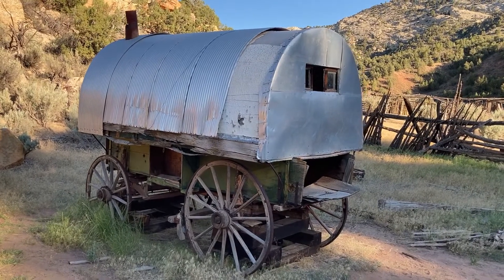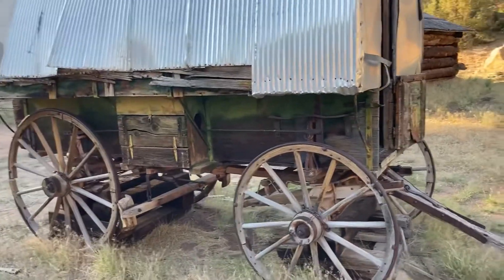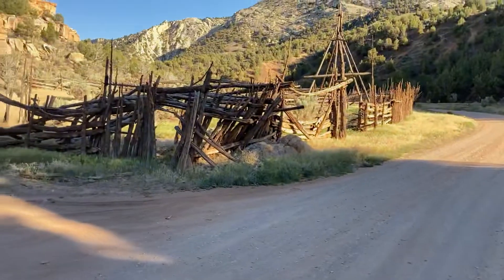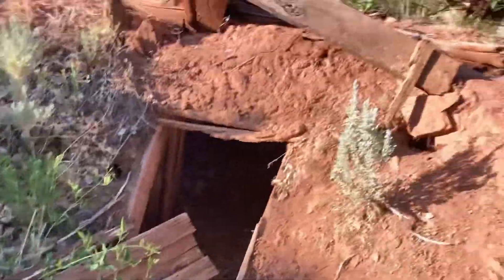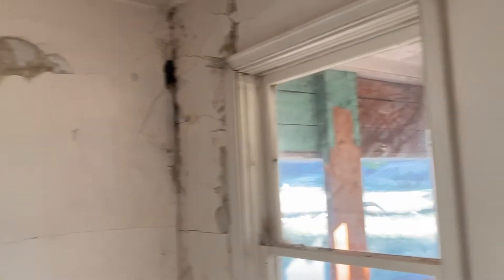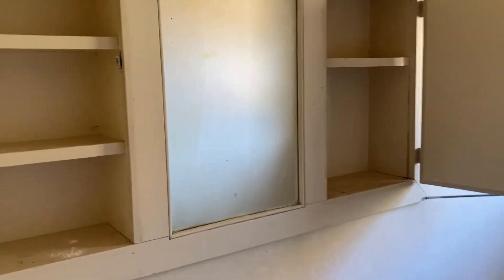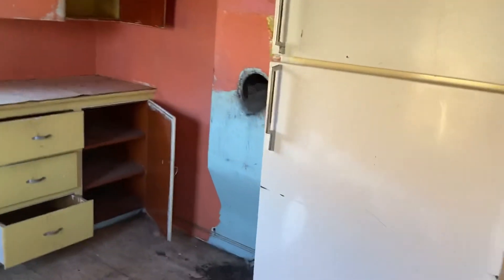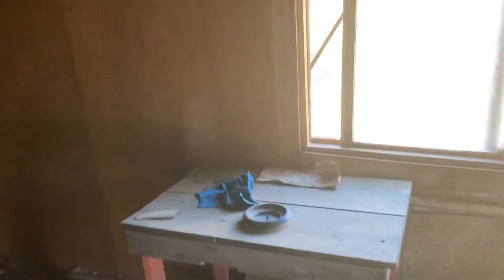Abandoned Chew Ranch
Today we explore a historic ranch, the Chew ranch. While passing by to find a camping spot for the night we see this gem. We go into every nook and cranny and even get attacked by killer birds!!! 😉 check out what this ranch has in store for us.